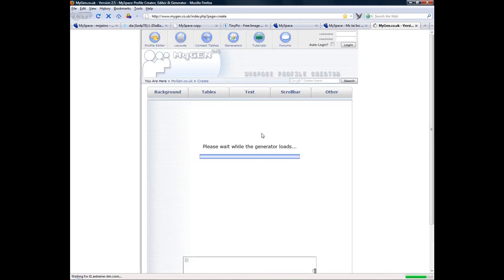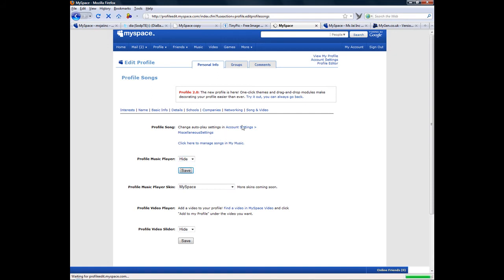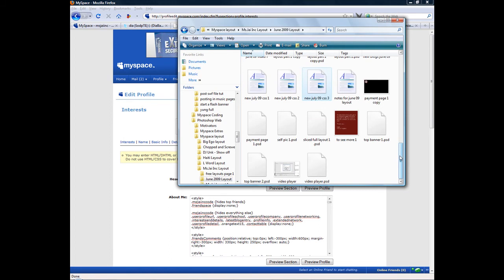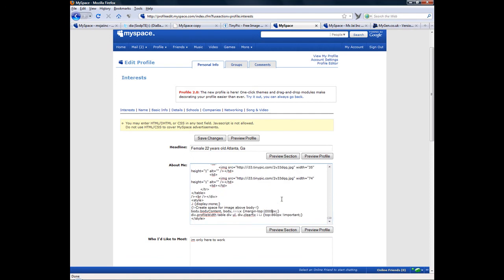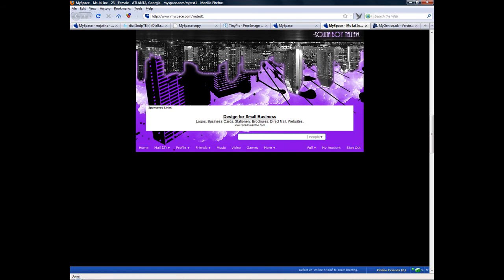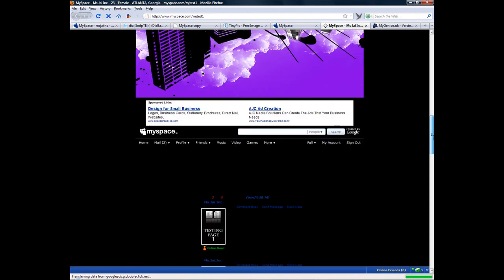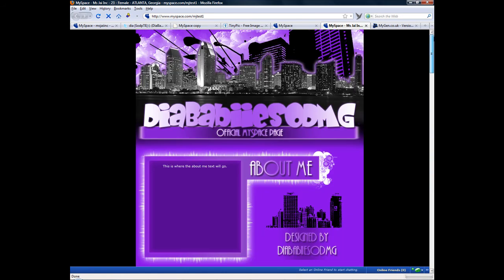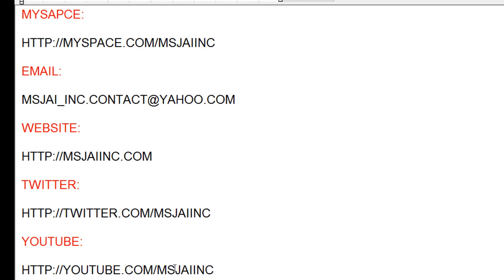code a div layout type 1 part 9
If you want msjaiinc to continue creating tutorials please donate by clicking here: